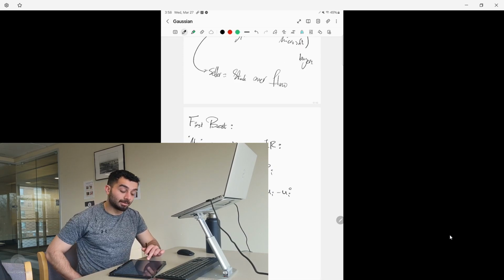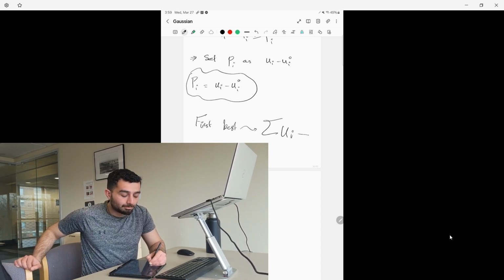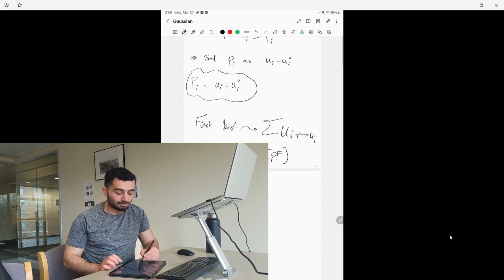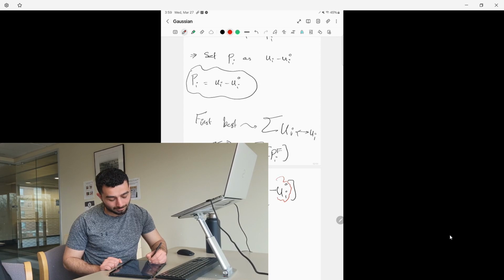Why did we stop? Can I start again?